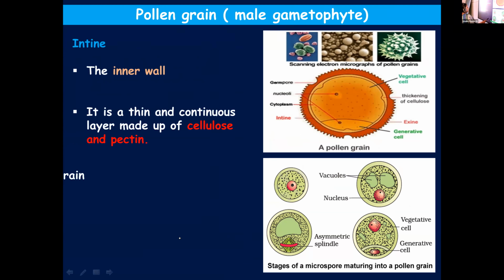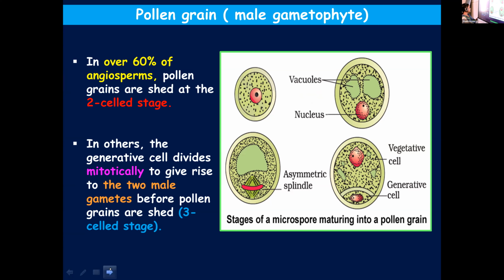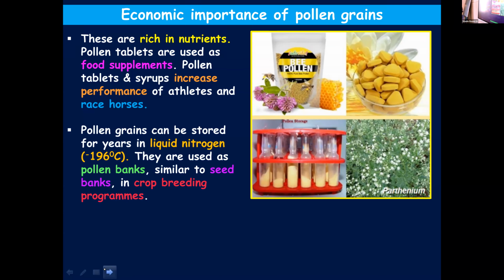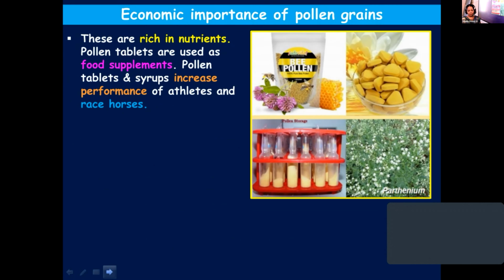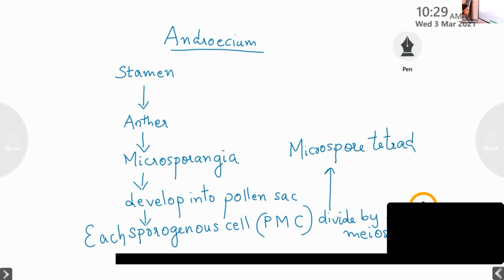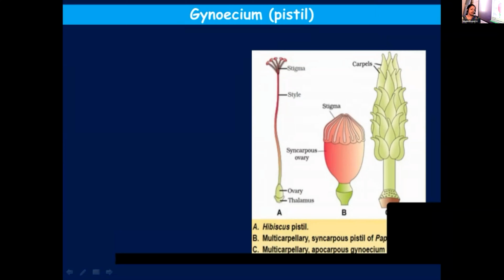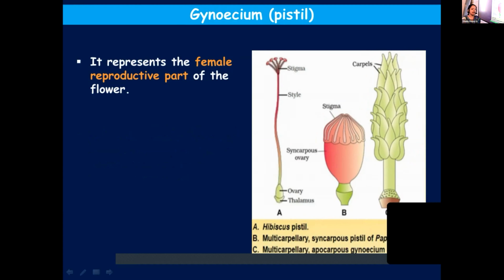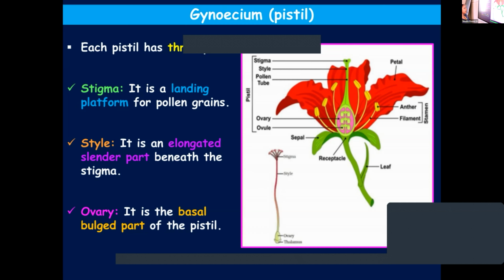Dr.Raju Davis International School | CLASS 12 BIOLOGY | 03-03-2021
CLASS 12 BIOLOGY POLLEN GRAIN